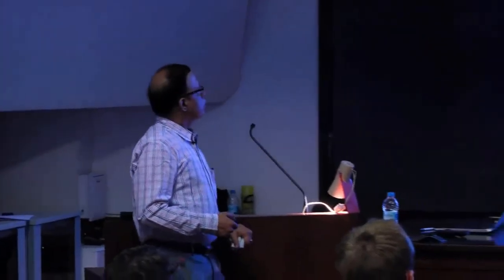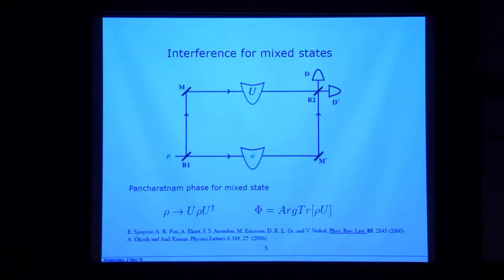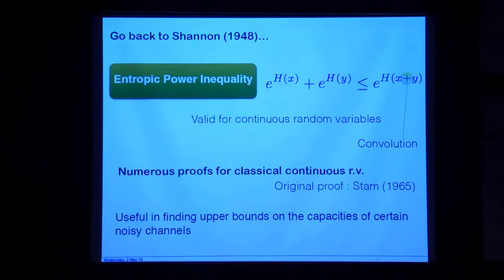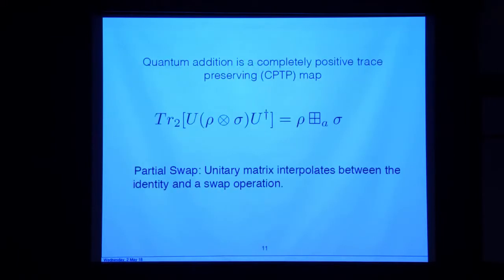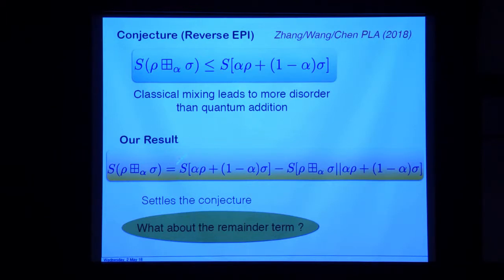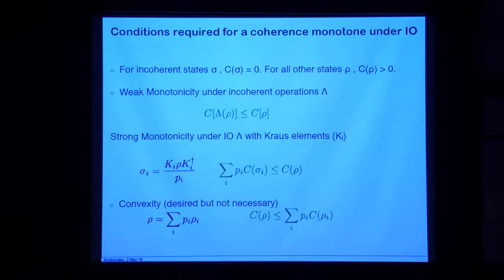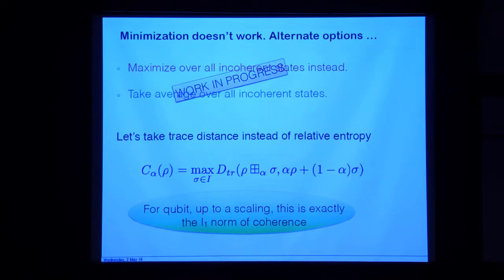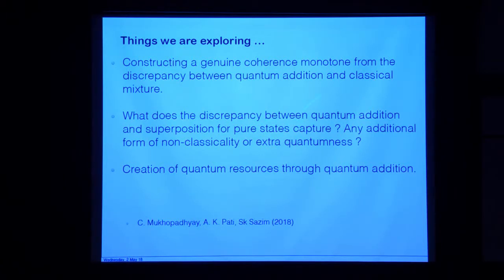Superposition, Quantum addition and Quantum coherence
This talk was delivered by Professor Arun Pati of the Harish-Chandra Research Institute as part of the international conference titled "Quantum Frontiers and Fundamentals: Experimental Studies and Theoretical Ramifications". The conference was held at Raman Research Institute.